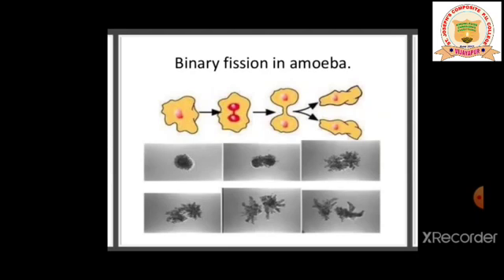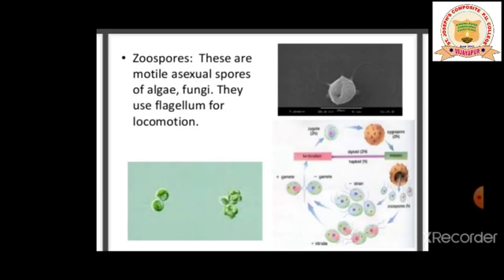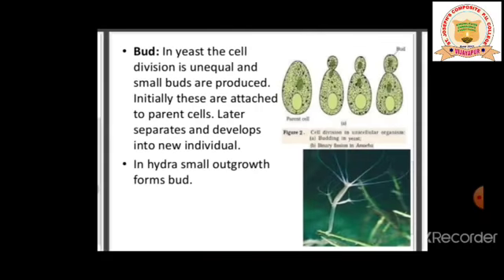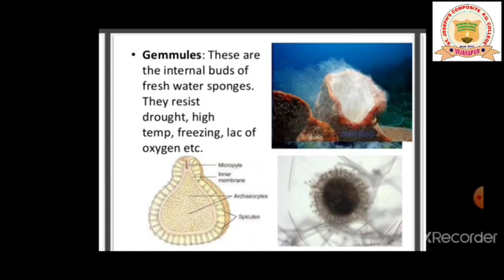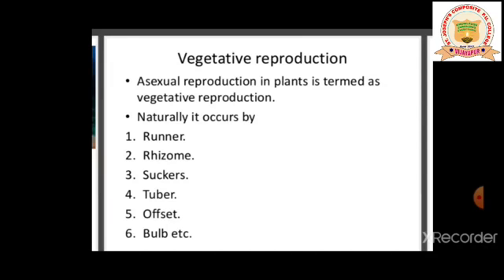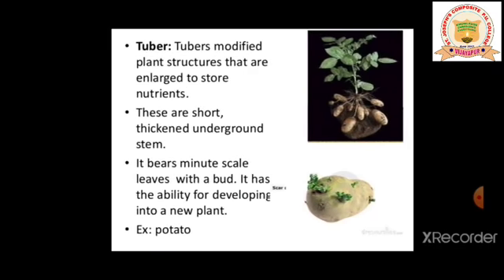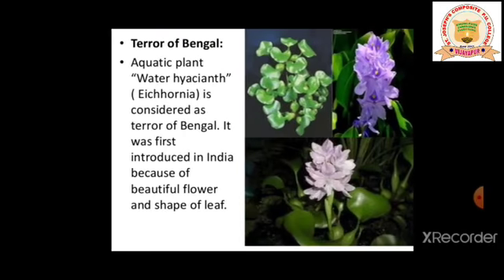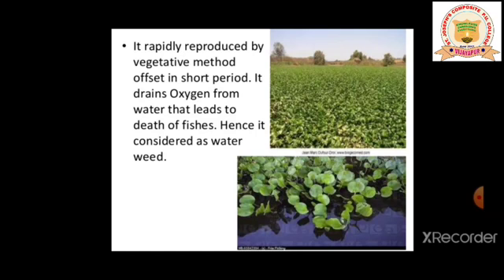Reproduction in organisms | for class :12